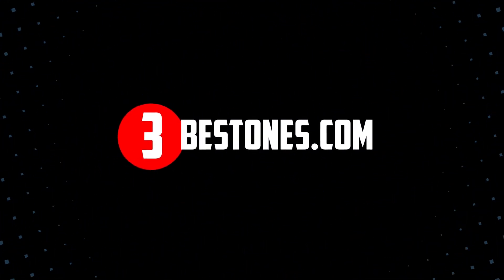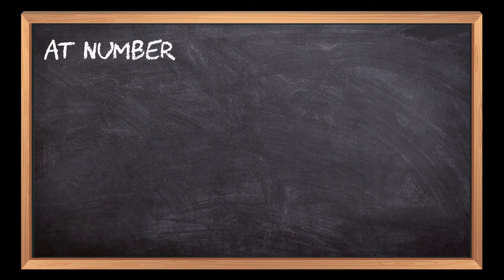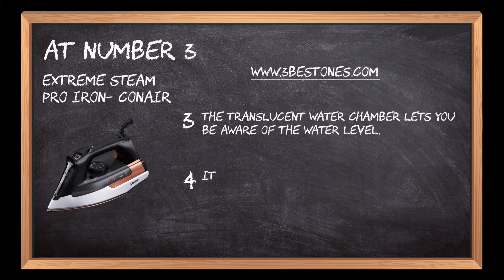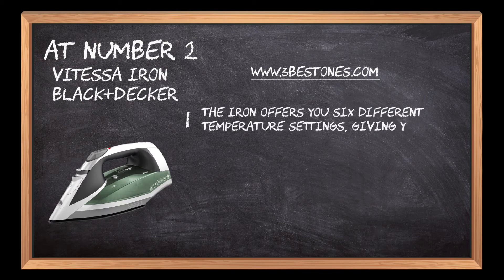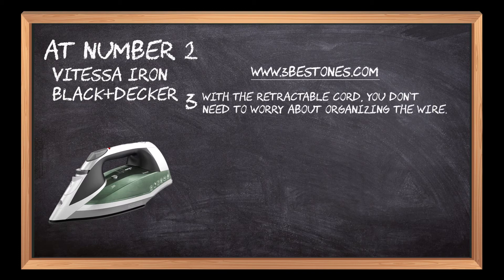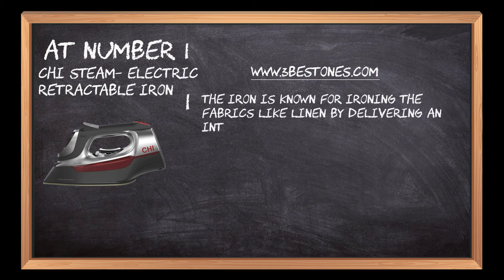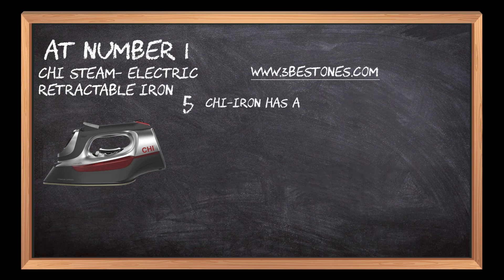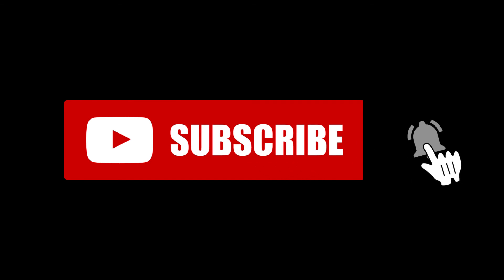Best Irons In 2023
Follow the links given below to check the product prices:

Here is the list of the top 3 best "Irons":

CHI STEAM- ELECTRIC RETRACTABLE IRON:

Vitessa Iron BLACK+DECKER:

Extreme Steam Pro Iron- CONAIR:

Best Irons:
Iron is the most common and used appliance in the world. It is used in every home almost regularly. Ironed clothes give a dynamic finish to your looks while going to job, meeting, wedding events, or any conference. Sometimes ironing the clothes feels a burden because it takes too much time. But with the advancement in everything, irons also became advance and convenient to use. It doesn’t feel a burden anymore as it can be done quickly with advanced features. The iron of quick heat-up, temperature adjustment, fillable water chamber, and the retractable cord is all you need to simplify your work. Please read the following to best iron we bring to you.

The iron issued for ironing the fabrics like linen and cotton by providing an intense amount of heat. It has a retractable cord for easy access to every corner of clothes and presses the clothes flexibly. It features an east accessible and fillable water chamber. The retractable cord makes sure to use the lesser space. CHI-Iron is made up of scratch and corrosion-resistant ceramic soleplate that allows you easy maneuverability across the clothes. Temperature control is given on the top to choose the fabric type with an illuminated control, and iron will set the temperature according to the fabric type.

Vitessa Iron BLACK+DECKER:
This iron offers you a customized experience with the help of six different temperature settings. It has a non-stick soleplate, which gives you a smooth finish to every corner of the fabric. You won’t need to worry about organizing the wire as it has a retractable cord, which gives easy access to every corner without messing up. The Vitessa iron takes a little bit longer to heat up, but it is very hard to put down after the pick up of steam. The SmartSteam technology optimizes the amount itself according to the selected temperature. The iron can automatically shut off if the soleplate is not touched for 30 seconds and after 8 minutes on the heel rest.

This iron takes only sixty seconds to heat up and retains the heat for a long time. It gives maximum stability and reduces the chances of tipping over due to its rubber feet. It has a translucent water chamber that alerts you when the water level gets low. It has a titanium soleplate, which makes it corrosion-resistant and gives smooth gliding. It is a 1,875 watts iron that distributes heat evenly. A pointed detailer tip glides smoothly between the buttons. The company gives a one-year warranty for the iron.

0:00 3 Best Irons [Reviewed By Expert]
0:17 Extreme Steam Pro Iron- CONAIR
0:48 Vitessa Iron BLACK+DECKER
01:21 CHI STEAM- ELECTRIC RETRACTABLE IRON
01:52 Closing Remarks & Subscribe To Our Channel